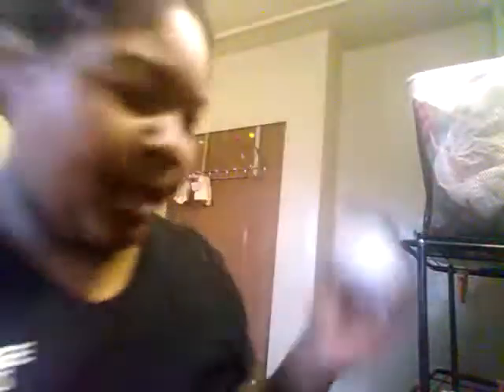3 hairstyles for box braids +UPDATE